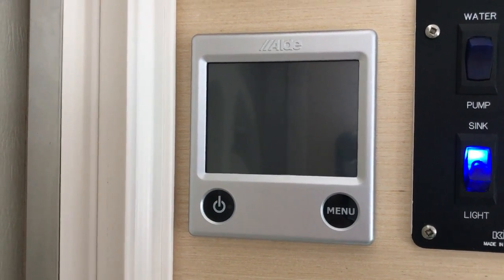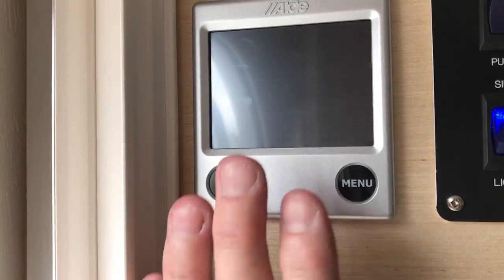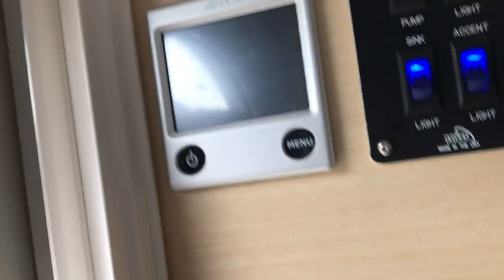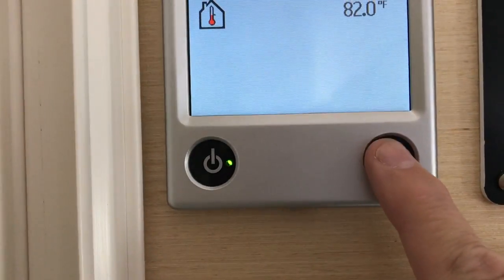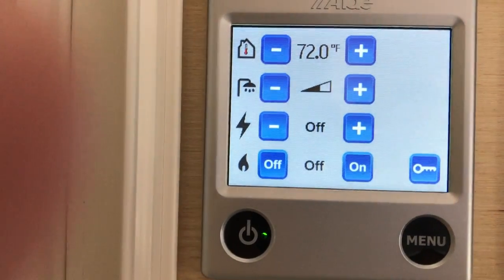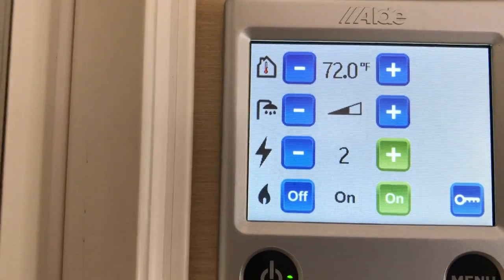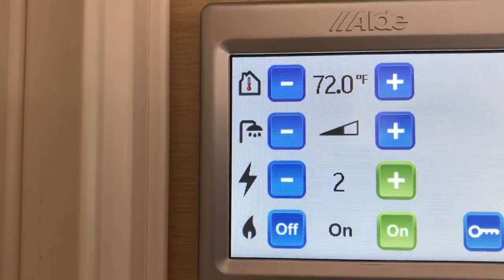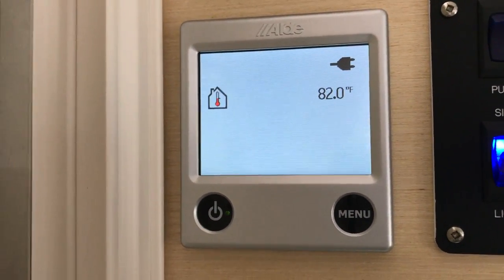How to operate the ALDE 3010 System - w/Paul "The Air Force Guy"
*This is the best way for me to get to know you and follow my updates of the latest in the RV Industry, How to & Answers to most Frequently asked Questions. Click the link above to learn more.

ALDE 3010
Furnace & Water Heater

**  RV Extraordinaire  **

If you call or email ask for Paul "The Air Force Guy"

You owe it to yourself to see How I do things differently as well as how Beckley's Camping Center operates!